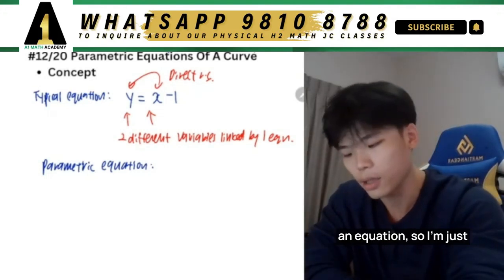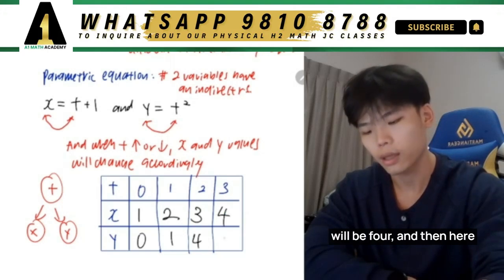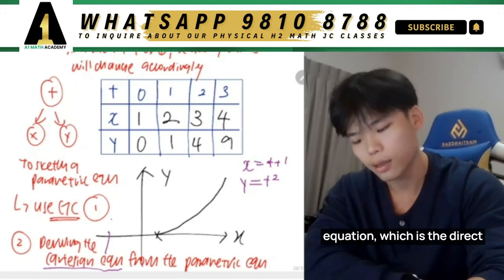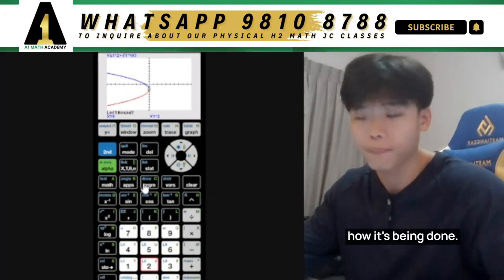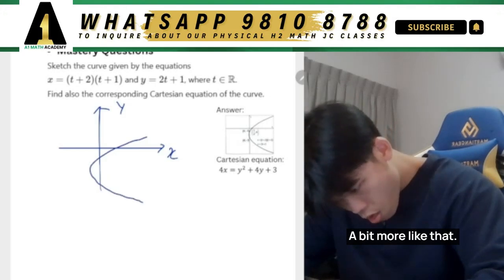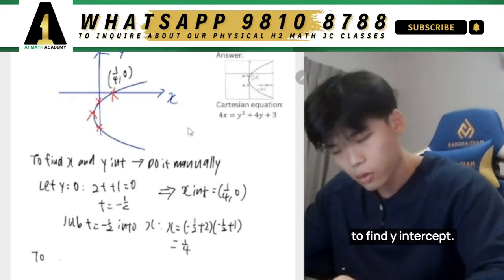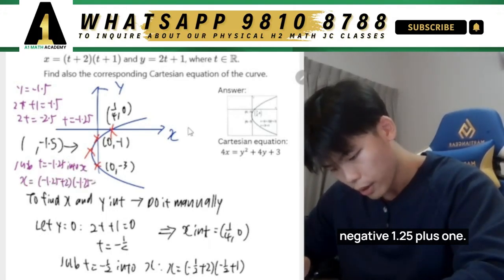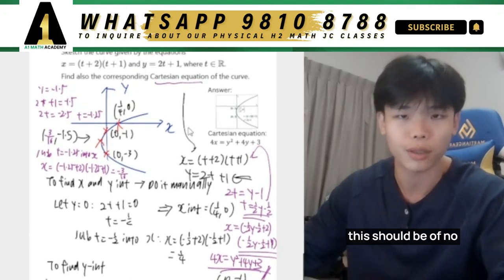C2 Parametric Equations of a curve (Lesson 12/20)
00:00 Introduction to Parametric Equations
00:26 Understanding Parametric Equations
01:53 Graphing Parametric Equations
03:23 Converting to Cartesian Equations
04:45 Using a Graphing Calculator
06:30 Finding Intercepts and Turning Points
09:24 Final Thoughts and Practice